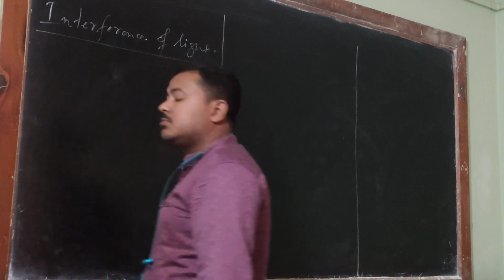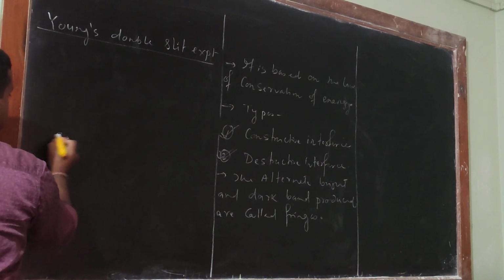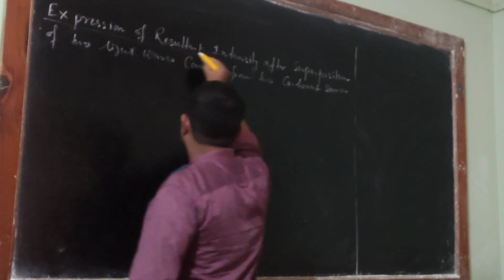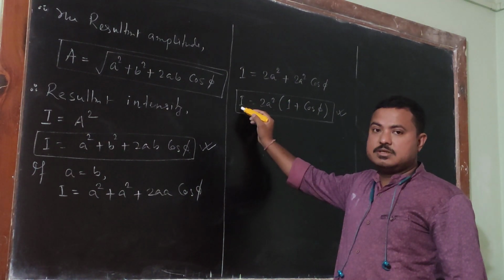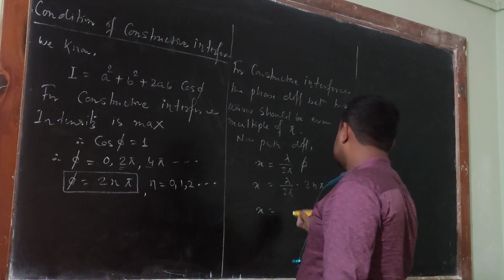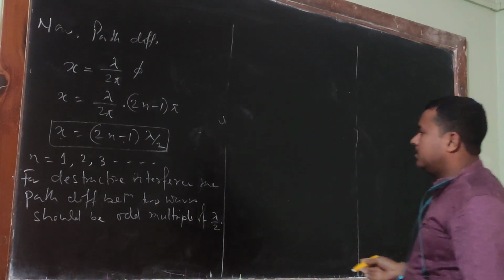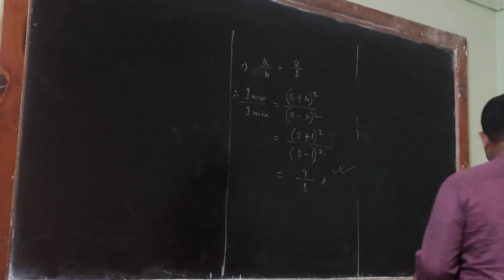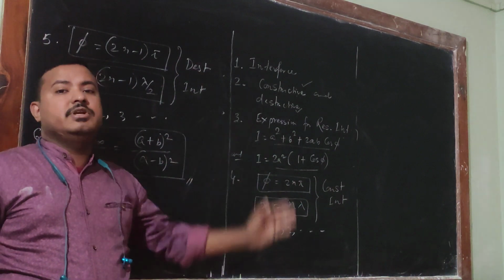Wave optics ( Part 2 )